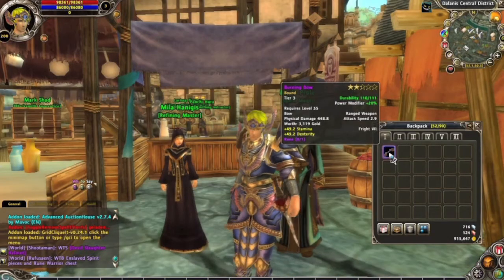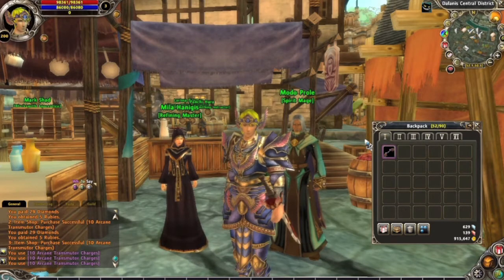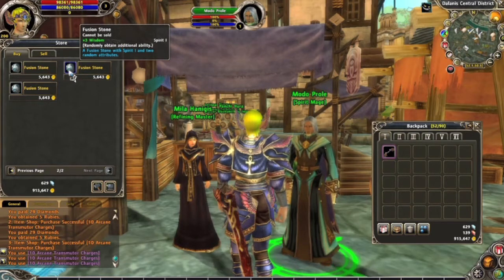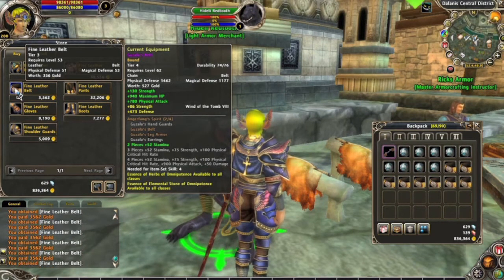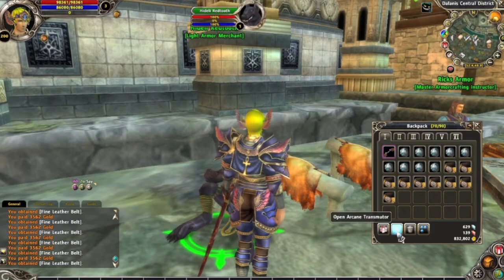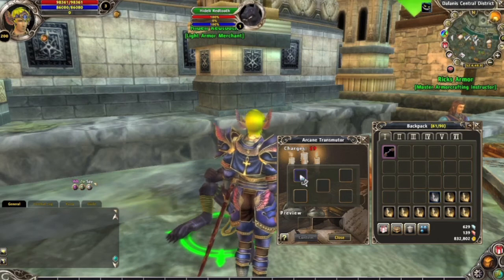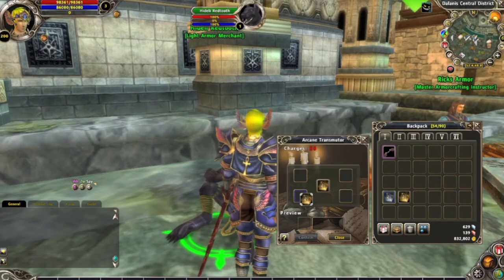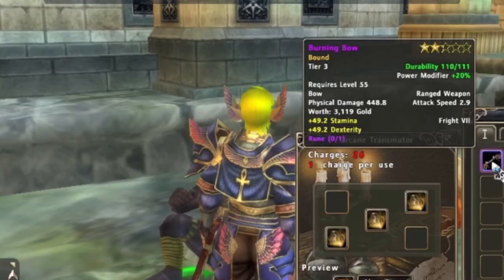Arcane Transmutor: How to Tier Equipment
This video tutorial shows the basics on how to tier-up a piece of equipment in Runes of Magic via the arcane transmutor and the benefits of doing so.

NOTE: This method of tiering with dirty stats is only recommended for use with weapons, and only if you are looking to tier it up past Tier 5.